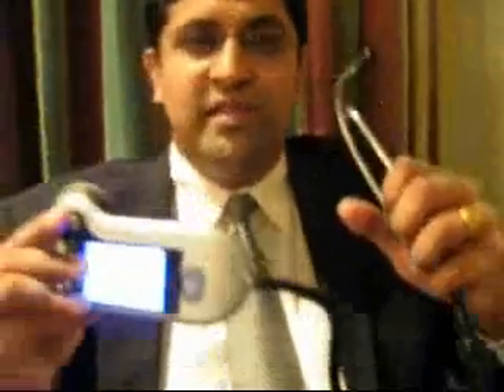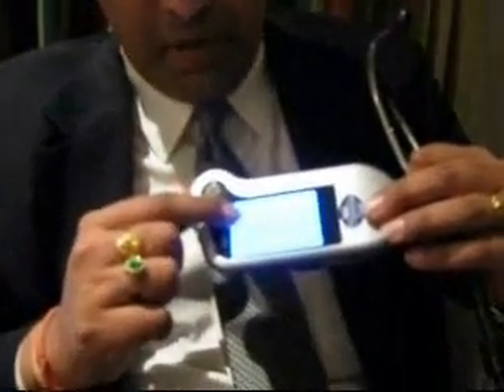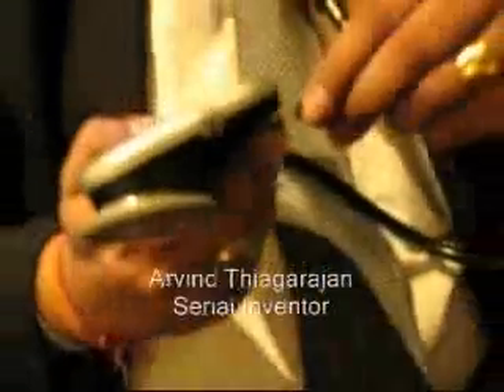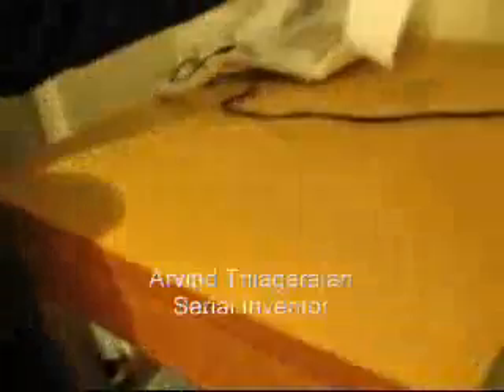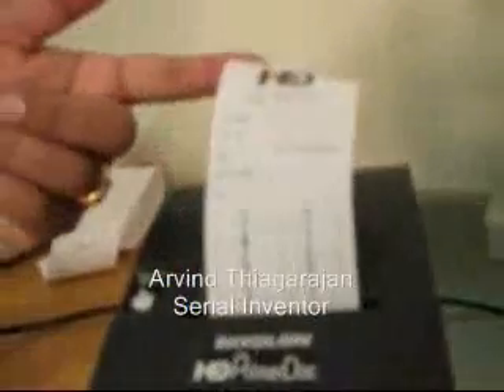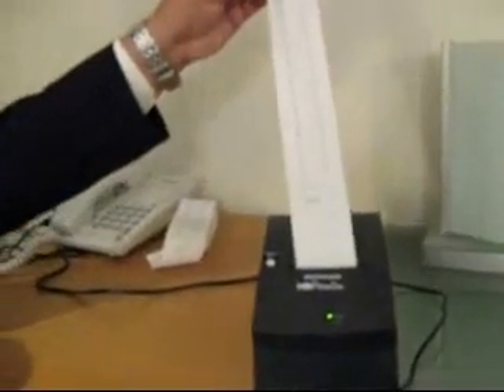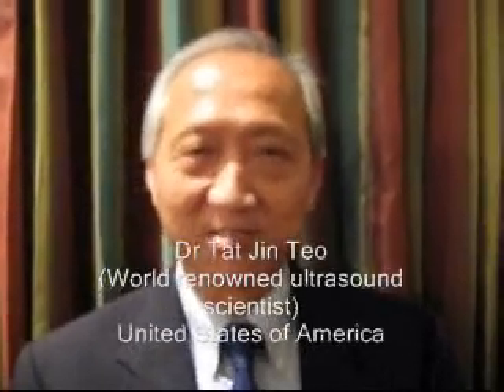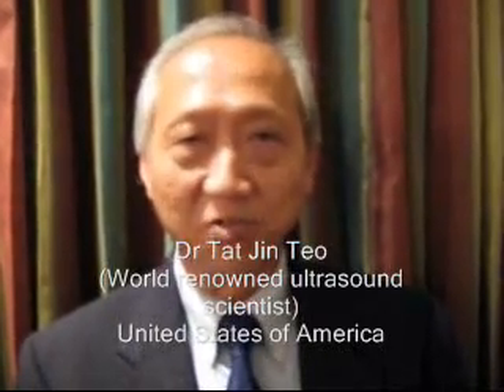Word's first device HDfonoDoc to detect murmur in heart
Arvind Thiagarajan, a serial inventor and and Indian scientist has introduced HDfonoDoc, a new device to detect murmur in the heart within few seconds.  This is a new revolution in health industry world over to detect heart problems.  Arvind Thiagarajan is an young scientist with more than 40 patents in his name.  This device has received  FDA approval in US and CE approval  in Europe.